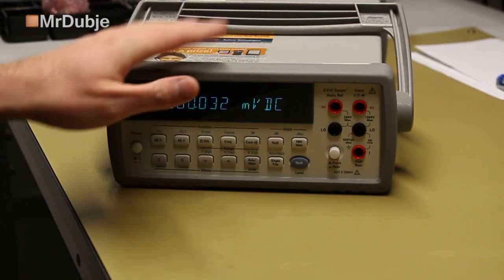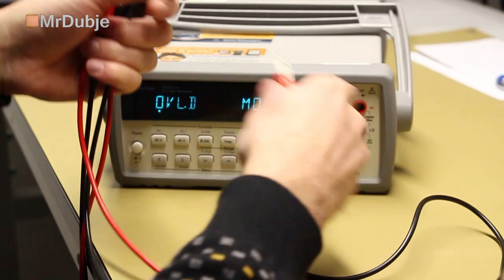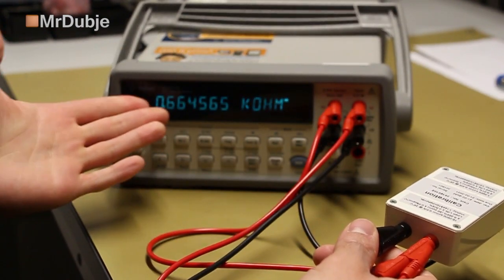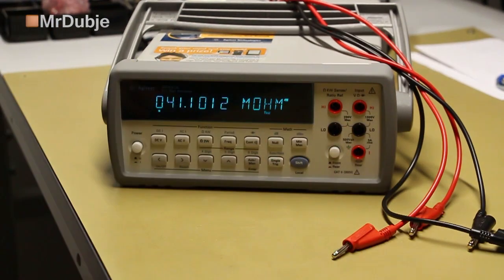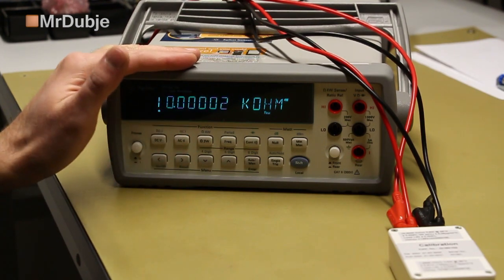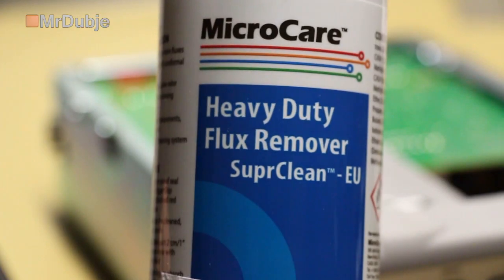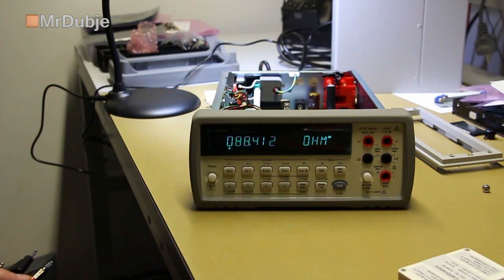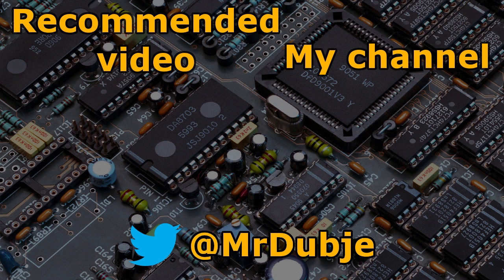HP / Agilent / Keysight 34401A Odd 4W resistance measurement fix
Quick fix for odd behaviour of my multimeter in 4W resistance mode. The problem was traced back to solder joints that weren't cleaned. After cleaning the meter performs normally again.
I never opened this meter for as long as I had it, until the day of the repair. It looks like somebody has done a repair after calibration since calibration seals have always been absent.